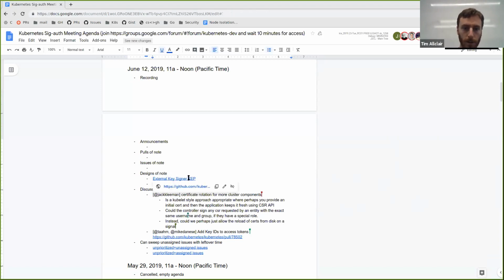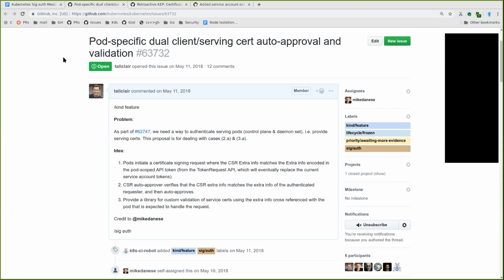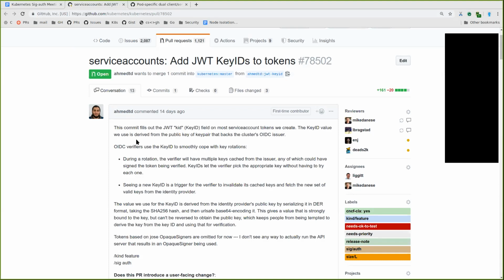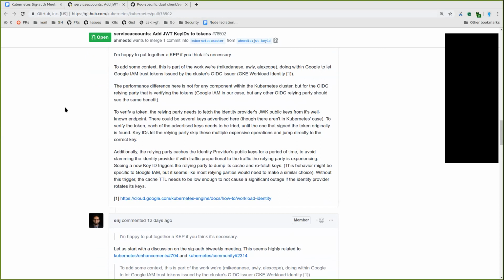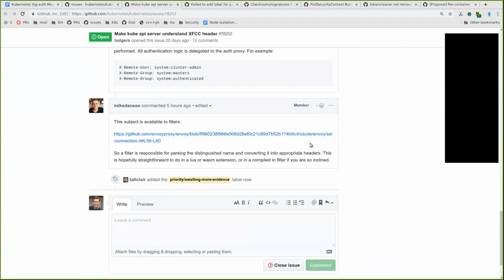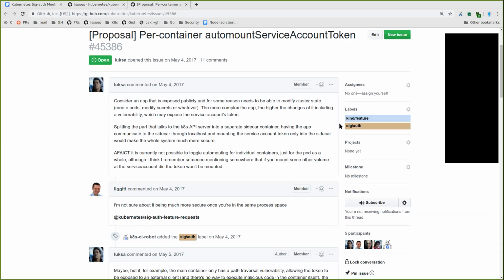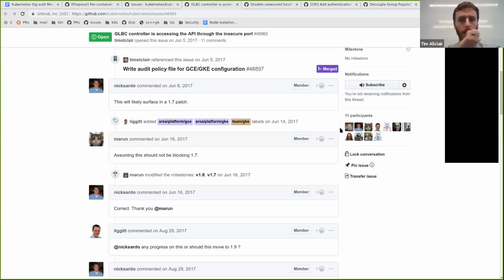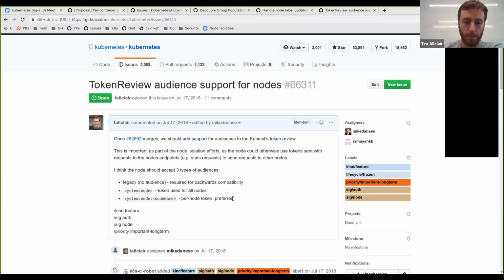Kubernetes SIG Auth 2019-06-12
Kubernetes Auth Special-Interest-Group (SIG) Meeting